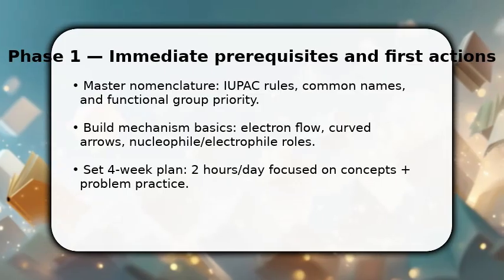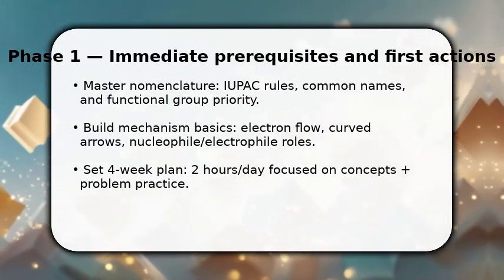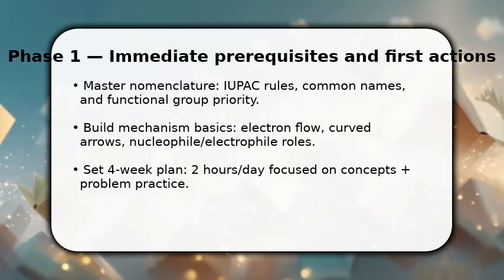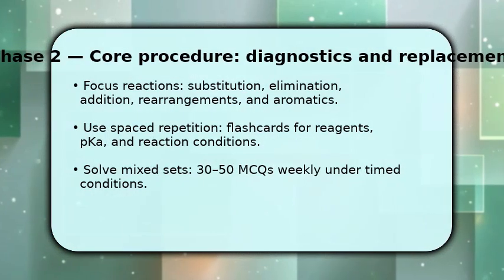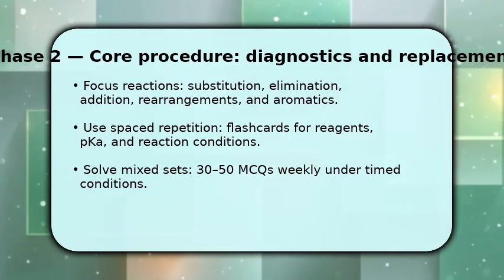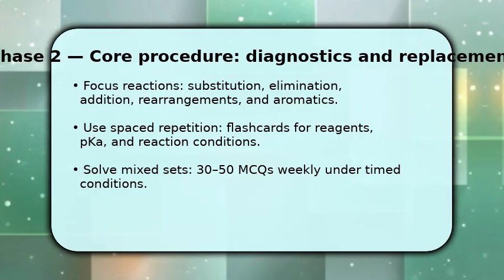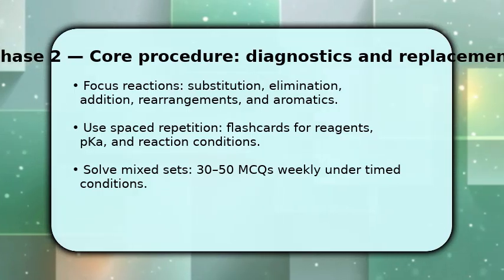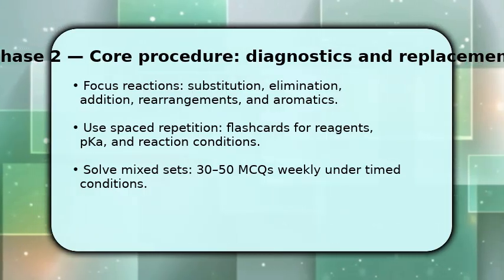How to Ace Organic Chemistry for Neet - Full Guide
How to Ace Organic Chemistry for Neet - Full Guide | 🔒 Surfshark VPN Deal — Stay private and secure. $1.99/mo + 3 Months Free ▸

Dive into the world of organic chemistry essential for NEET aspirants with our comprehensive guide. Master complex concepts, understand reaction mechanisms and improve your problem-solving skills to excel in this challenging subject.

Organic Chemistry Guide,